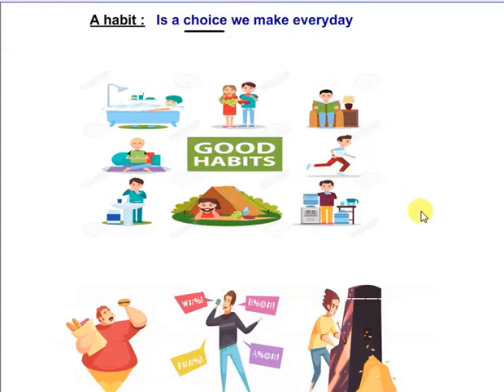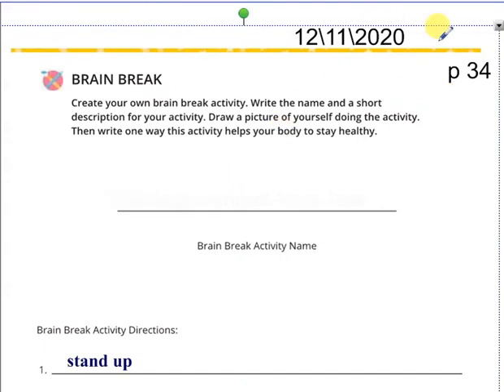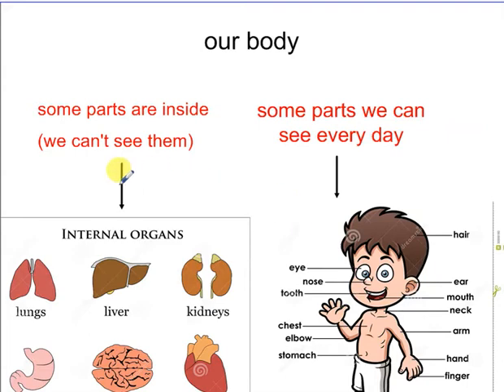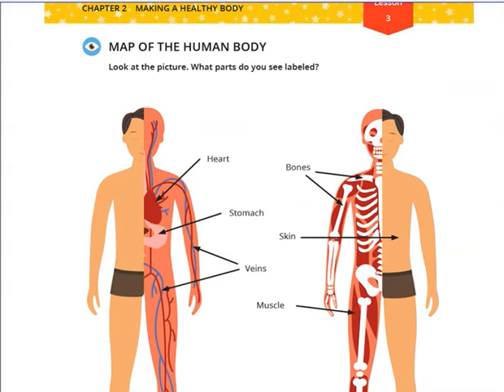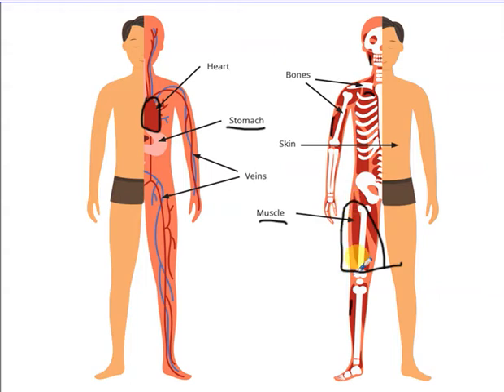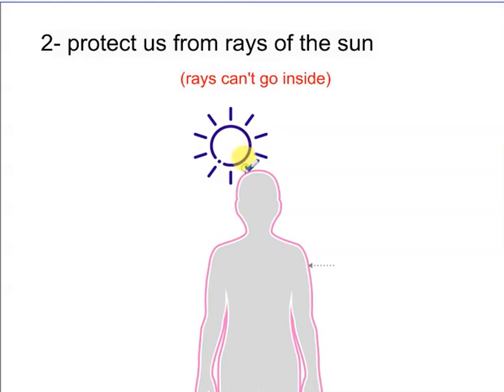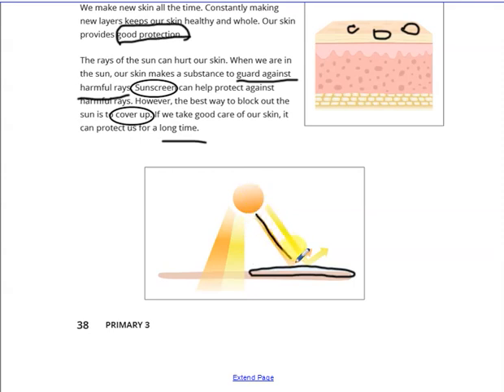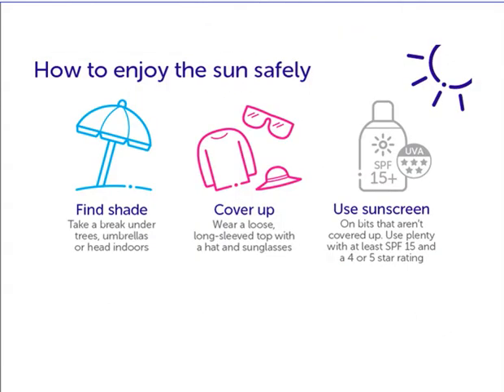junior 3 12 11 2020